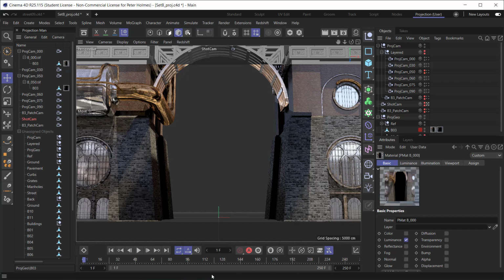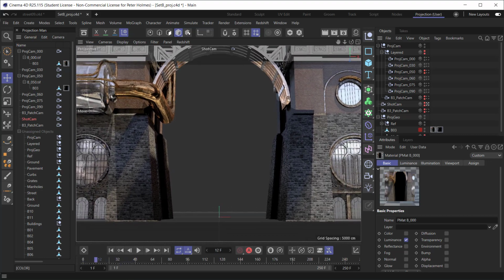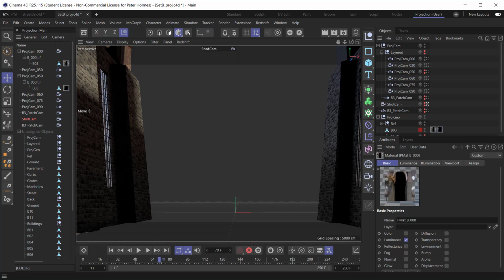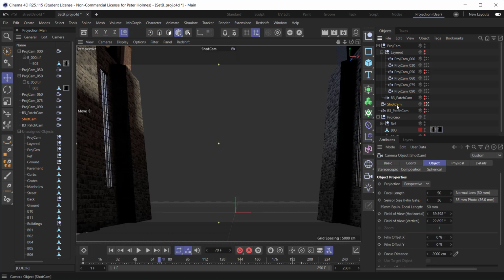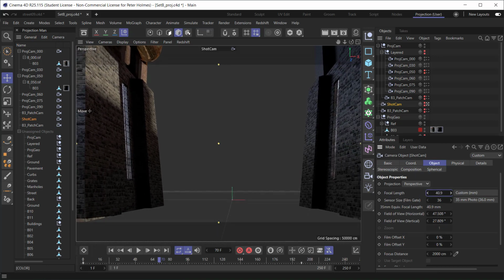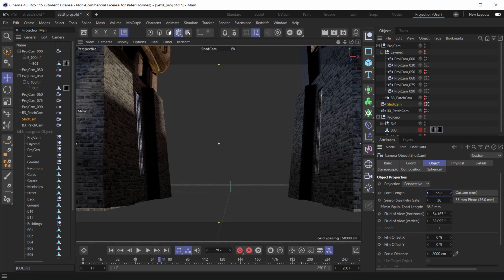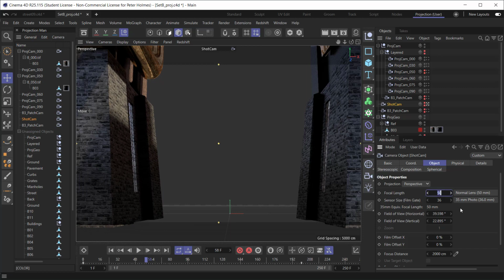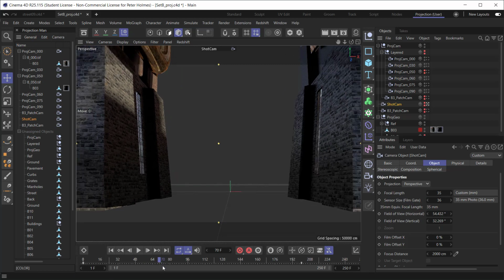Pass 2: Image Set B